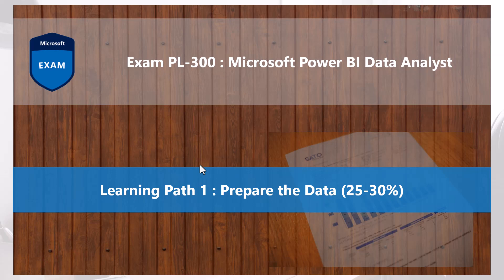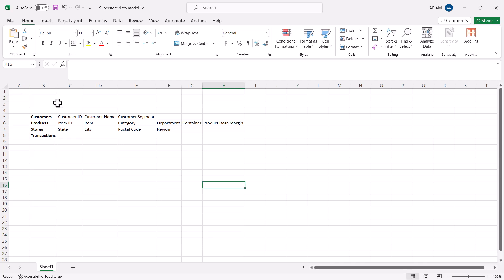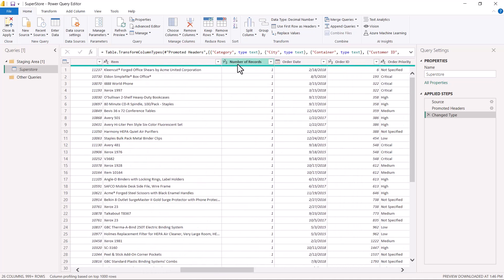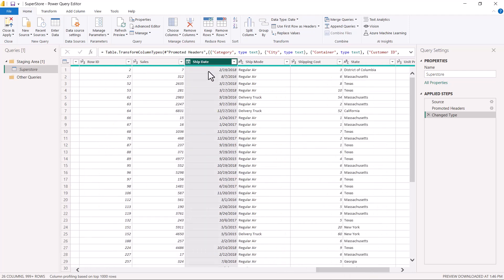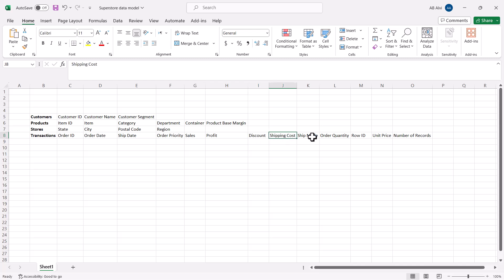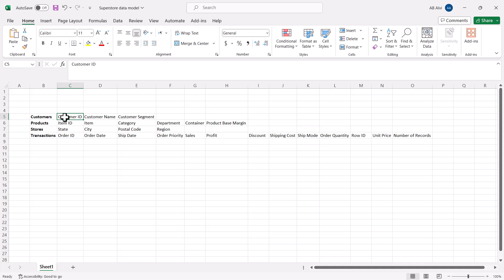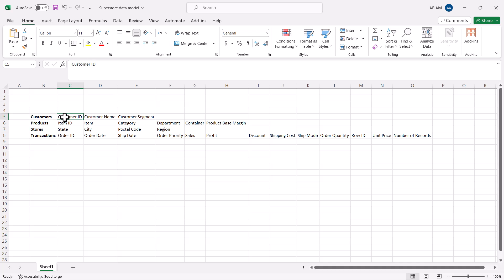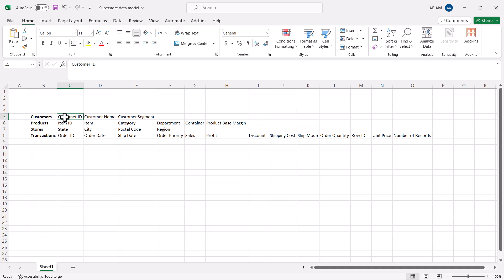25. Crack the Power BI PL-300 Exam Preparation - Design a star schema in Power BI (Part 3)